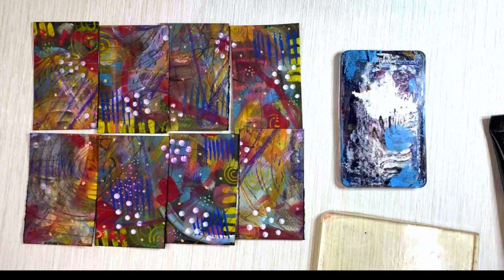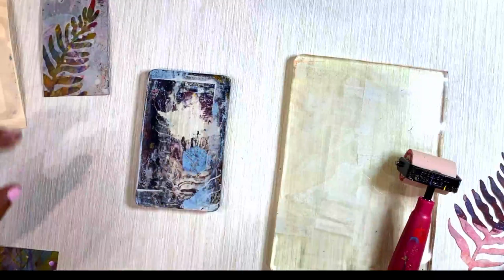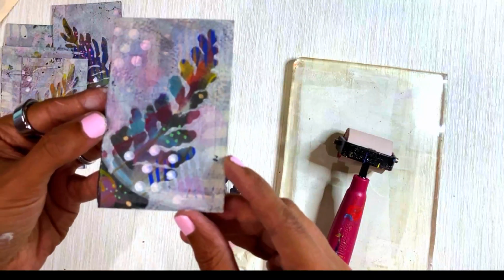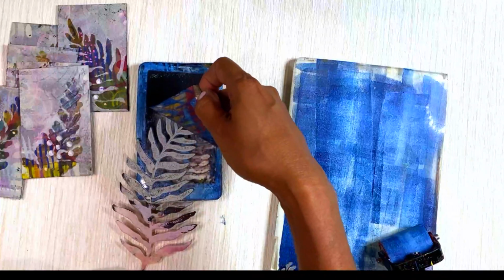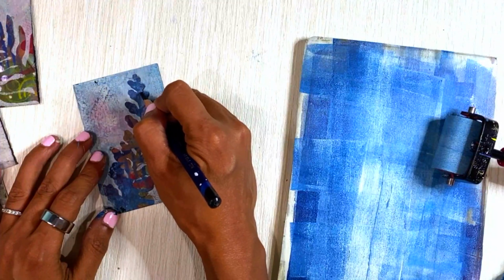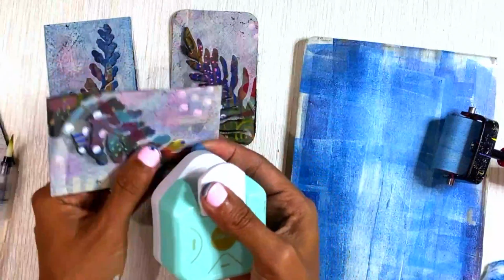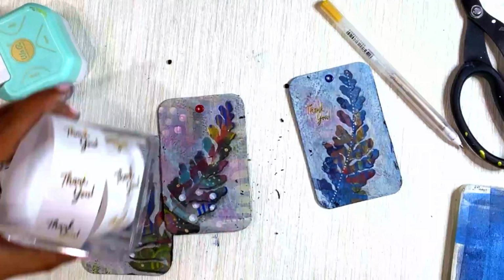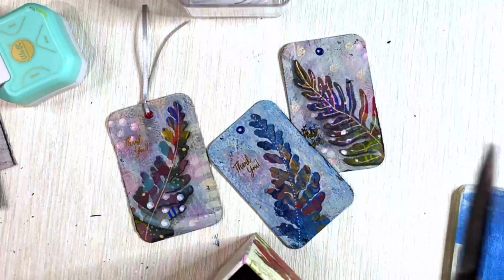Gratitudetags gel plate black paper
To join my private Facebook group where I share daily inspiration, tips, techniques and announcements of current in person and online classes, submit a request